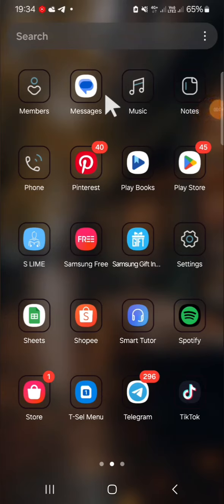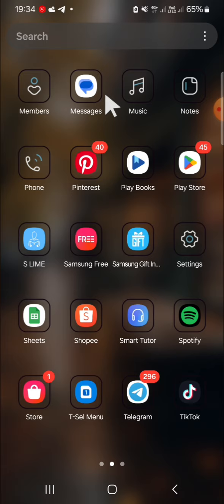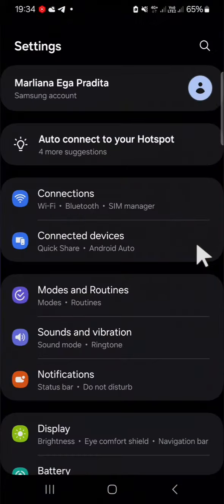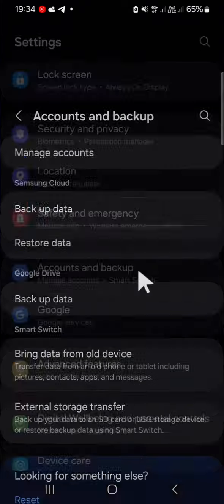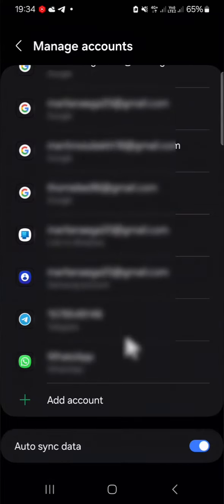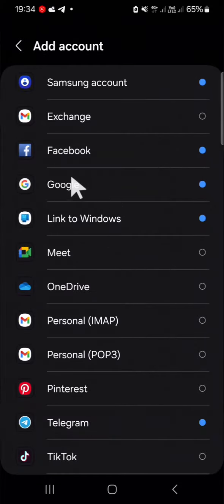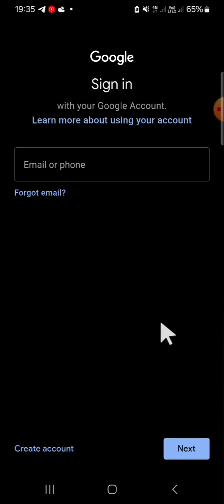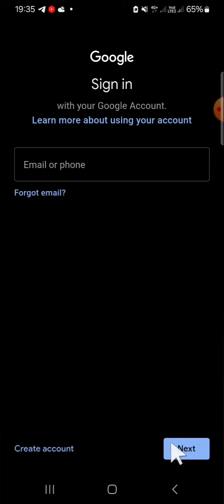✅ SKILL BUILDER: How to set up a new Google account on your Android device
Ready to unlock the full potential of your Android device? In this skill-building tutorial, we'll guide you through the process of setting up a new Google account step by step. Whether you're a first-time user or simply adding a new account, mastering this skill is essential for accessing the full range of Google services and features. Join us as we demystify the setup process, providing tips and insights along the way. Watch now and take control of your Android experience with confidence!